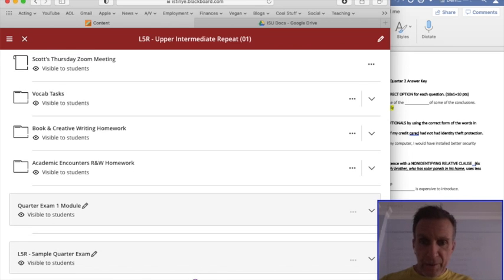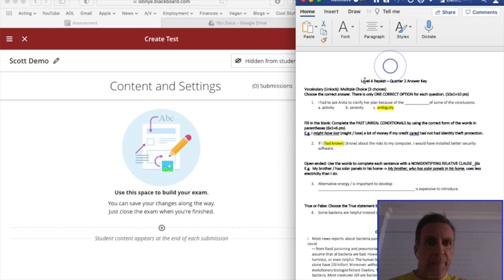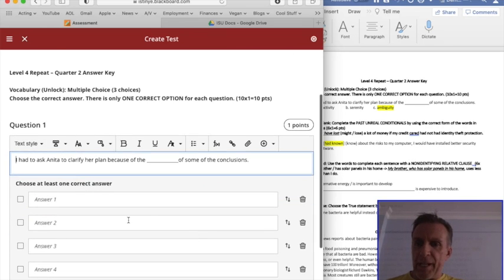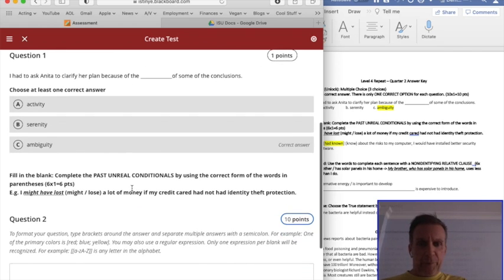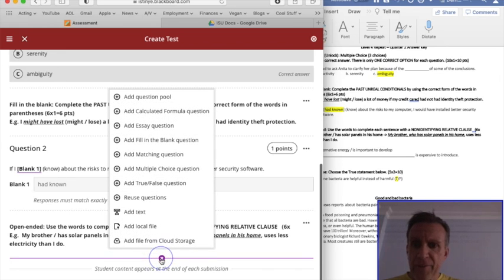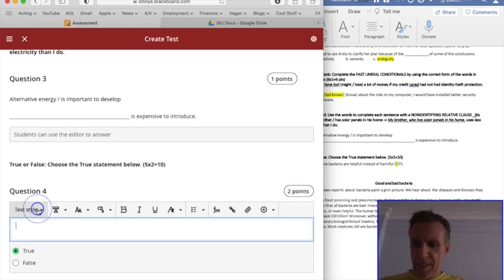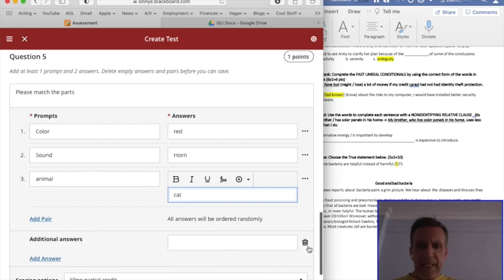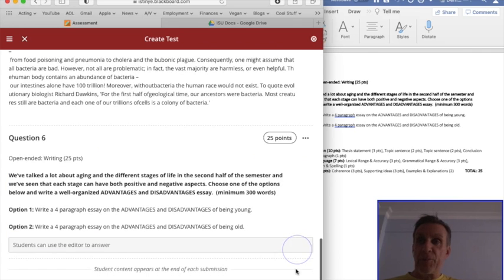Blackboard Exam Entry Demo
This is a demo on how to enter exams into the Blackboard system